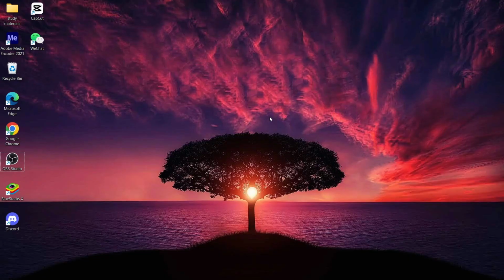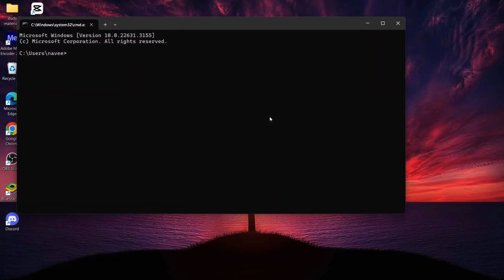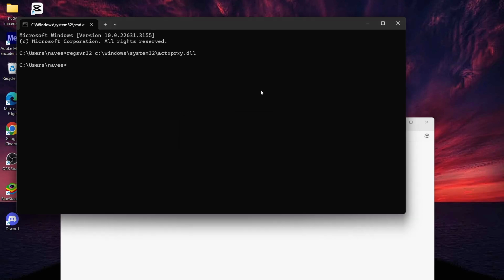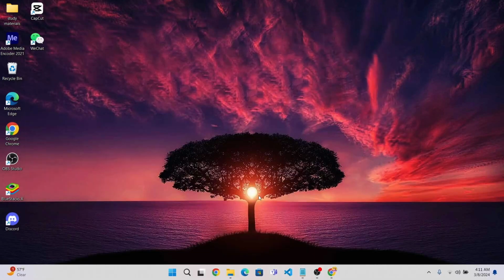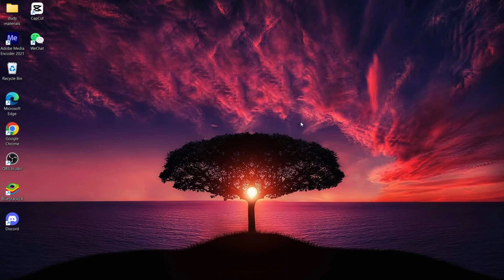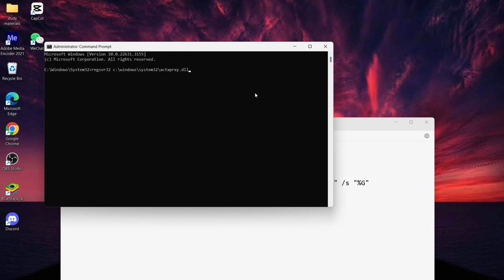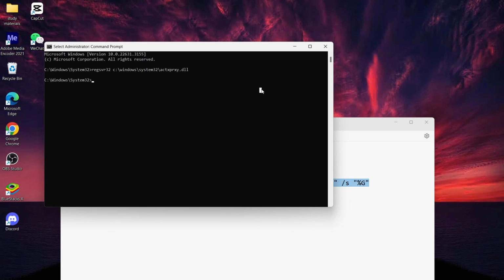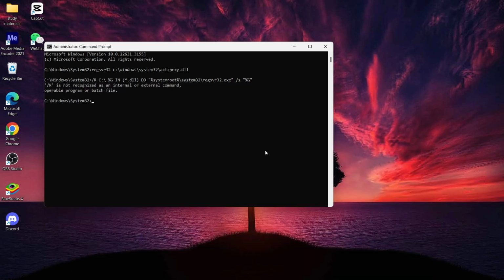How To Fix No Such Interface Supported on Windows 11?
How To Fix No Such Interface Supported on Windows 11? (Fast & Easy Guide)
Are you getting the frustrating "No Such Interface Supported" error on Windows 11? You're not alone! This video will show you quick and easy fixes to get your programs working again in no time.